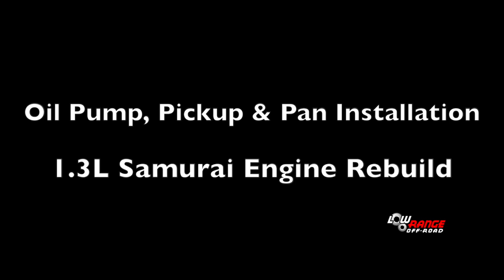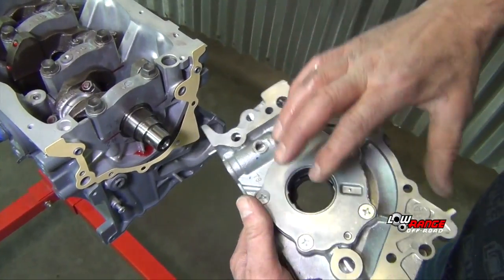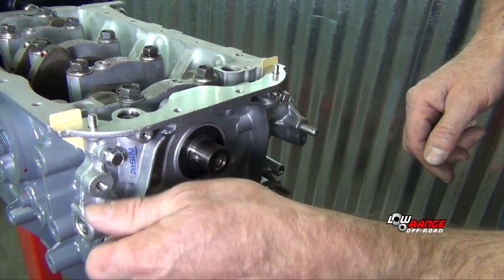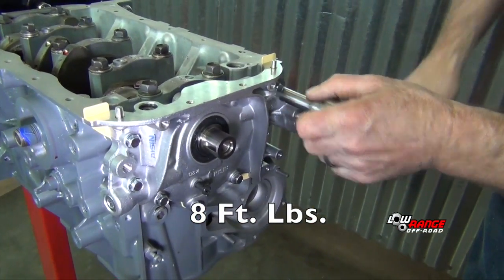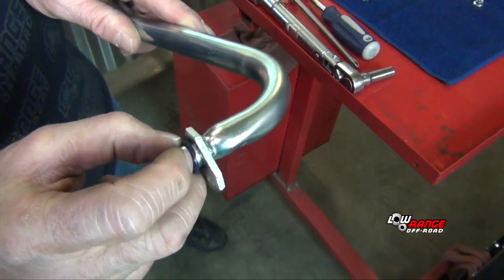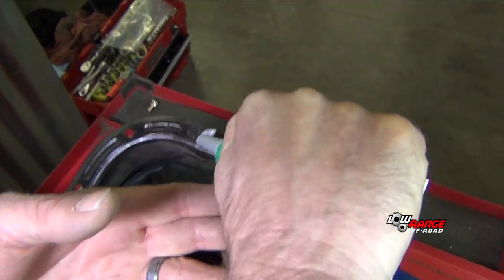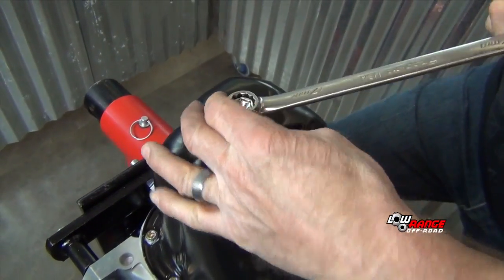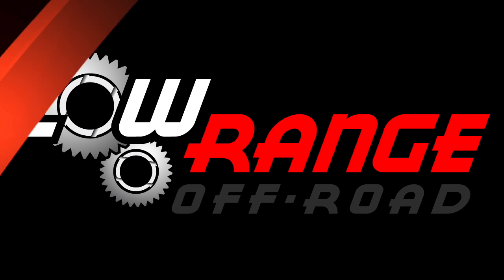How To Rebuild A 1.3L Suzuki Samurai Engine (Part 4) Oil Pump, Pickup & Pan Installation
This video shows how to install the Oil Pump, Oil Pickup and Oil Pan on a 1.3L Suzuki Samurai Engine. or call .  We are your one stop shop for all your Suzuki and Toyota Needs.